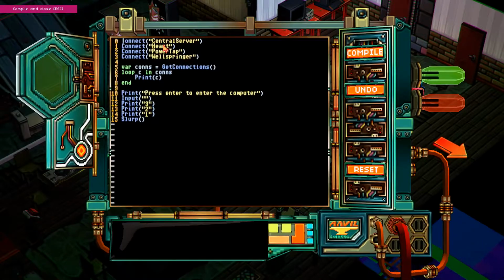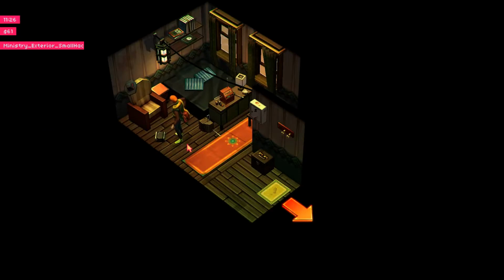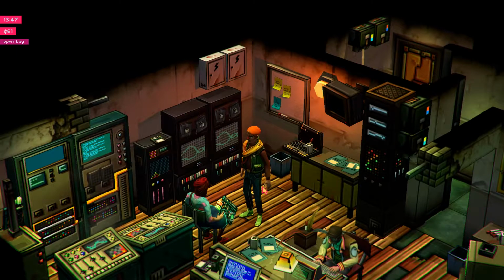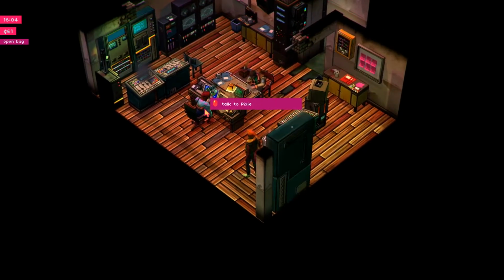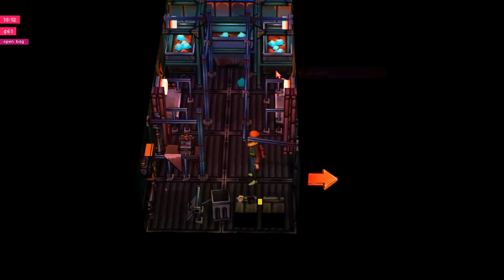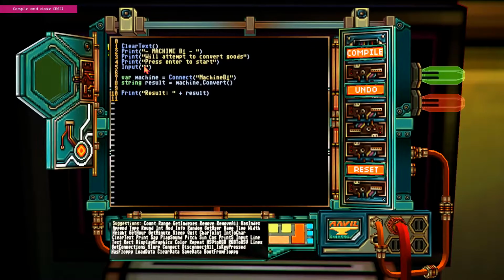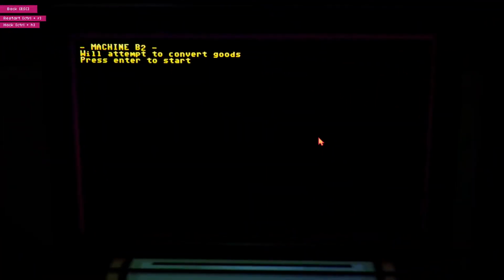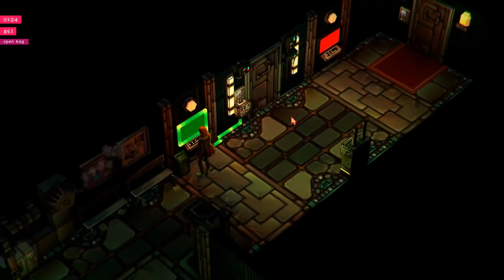else Heart.Break() - E21: Goods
So, missions seem to have largely the same "wander around and figure it out yourself" feel as the rest of the game. I'm OK with this.